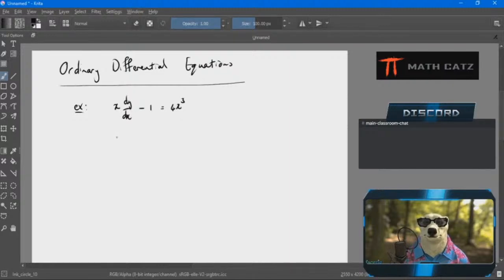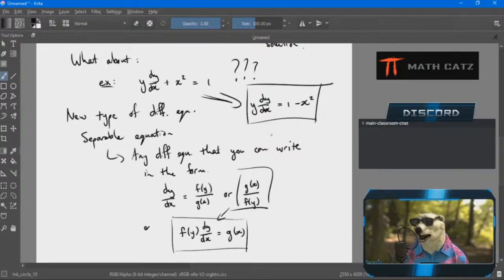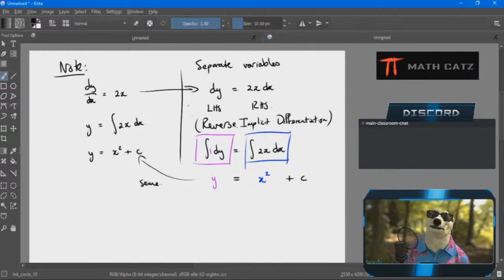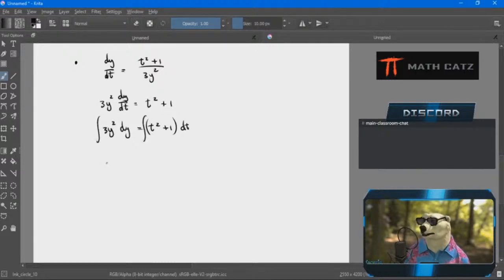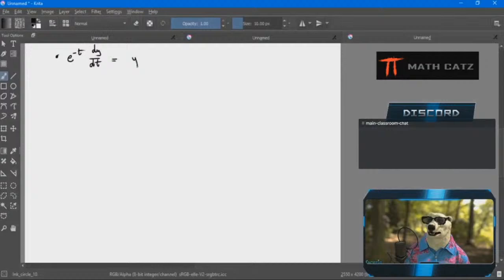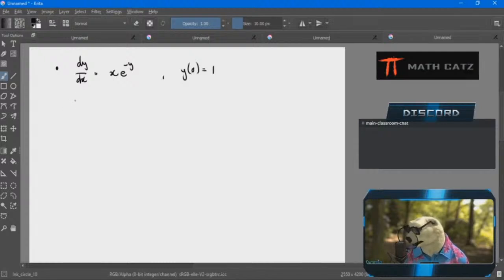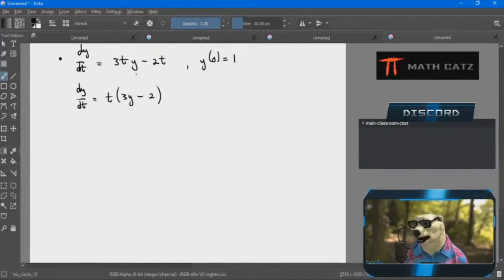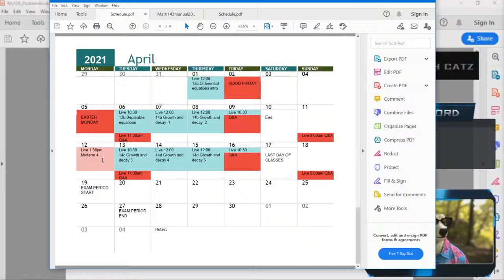Math 108 Separable equations